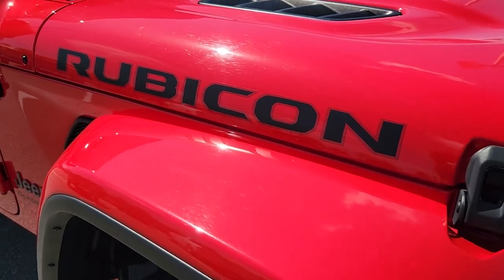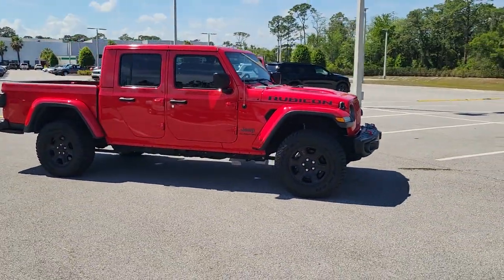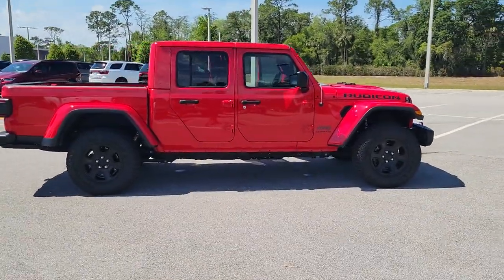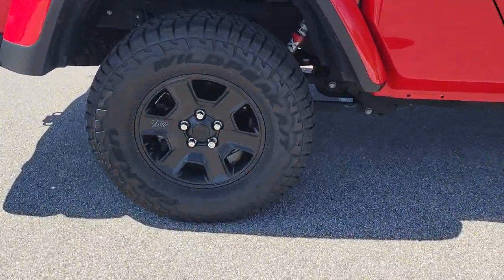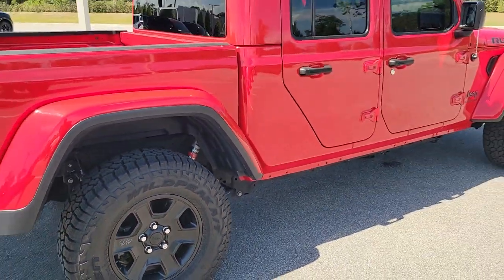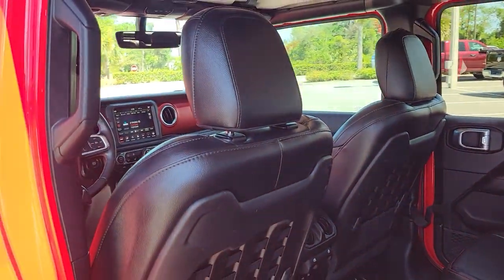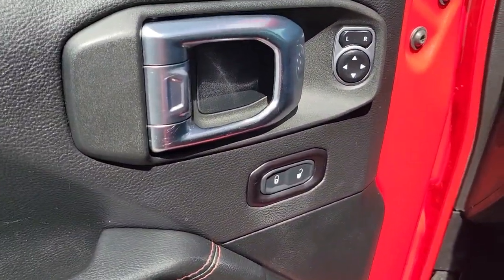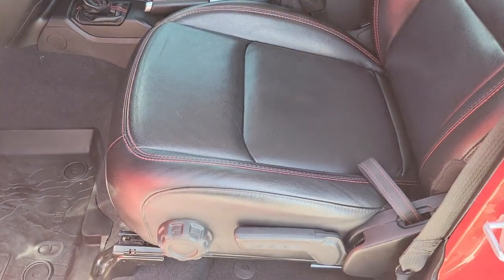2020 Jeep Gladiator New Smyrna Beach, Port Orange, Daytona Beach, Deltona, Sanford, FL L535719A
Firecracker Red Clearcoat Used 2020 Jeep Gladiator Rubicon available in New Smyrna Beach, Florida at New Smyrna Chrysler. Servicing the Port Orange, Daytona Beach, Deltona, Sanford, FL area.

QUICK ORDER PACKAGE 24R  -inc: Engine: 3.6L V6 24V VVT UPG I w/ESS  Transmission: 8-Speed Automatic (850RE),BODY COLOR FENDER FLARES (2-PIECE),COLD WEATHER GROUP  -inc: Heated Steering Wheel  Heated Front Seats,RADIO: UCONNECT 4C NAV W/8.4 DISPLAY,BLACK  LEATHER TRIMMED BUCKET SEATS  -inc: Full Length Floor Console Premium Armrest  Leather Wrapped Park Brake Handle  Leather Wrapped Shift Knob  Premium Door Trim Panel  Rear Armrest w/Cupholder Seat,LED LIGHTING GROUP  -inc: Daytime Running Lamps LED Accents  LED Park Turn Lamps  Front LED Fog Lamps  LED Reflector Headlamps  LED Taillamps,TRAILER TOW PACKAGE  -inc: Trailer Hitch Zoom  Class IV Hitch Receiver  Heavy Duty Engine Cooling  240 Amp Alternator,TIRES: LT285/70R17C BSW A/T  (STD),ENGINE: 3.6L V6 24V VVT UPG I W/ESS  (STD),WHEELS: 17 X 7.5 GRANITE CRYSTAL ALUMINUM  (STD),BODY COLOR 3-PIECE HARD TOP  -inc: Freedom Panel Storage Bag  Rear Window Defroster  Rear Sliding Window  No Soft Top,FIRECRACKER RED CLEARCOAT,TRANSMISSION: 8-SPEED AUTOMATIC (850RE)  -inc: Tip Start  Transmission Skid Plate  Selec-Speed Control,REMOTE START SYSTEM,STEEL FRONT BUMPER,ALPINE PREMIUM AUDIO SYSTEM,8.4 RADIO & PREMIUM AUDIO GROUP  -inc: Emergency/Assistance Call  SiriusXM Traffic Plus  Alpine Premium Audio System  HD Radio  Radio: Uconnect 4C Nav w/8.4 Display  Rear View Auto Dim Mirror  For Details  Visit DriveUconnect.com  1-Year SiriusXM Guardian Trial  5-Year SiriusXM Travel Link Service  5-Year SiriusXM Traffic Service  SiriusXM Travel Link,Four Wheel Drive,Locking/Limited Slip Differential,Locking/Limited Slip Differential,Tow Hitch,Power Steering,ABS,4-Wheel Disc Brakes,Brake Assist,Locking/Limited Slip Differential,Brake Actuated Limited Slip Differential,Aluminum Wheels,Tires - Front All-Terrain,Tires - Rear All-Terrain,Conventional Spare Tire,Tow Hooks,Tow Hooks,Heated Mirrors,Power Mirror(s),Privacy Glass,Intermittent Wipers,Variable Speed Intermittent Wipers,Rollover Protection Bars,Convertible Soft Top,Power Door Locks,Daytime Running Lights,Automatic Headlights,Fog Lamps,AM/FM Stereo,Satellite Radio,Bluetooth Connection,Requires Subscription,MP3 Player,Steering Wheel Audio Controls,Auxiliary Audio Input,Driver Adjustable Lumbar,Driver Adjustable Lumbar,Pass-Through Rear Seat,Rear Bench Seat,Adjustable Steering Wheel,Trip Computer,Power Windows,Leather Steering Wheel,Keyless Start,Keyless Entry,Power Door Locks,Universal Garage Door Opener,Cruise Control,Climate Control,Multi-Zone A/C,A/C,Bucket Seats,Driver Vanity Mirror,Passenger Vanity Mirror,Driver Illuminated Vanity Mirror,Passenger Illuminated Visor Mirror,Floor Mats,Smart Device Integration,Power Windows,Power Door Locks,Trip Computer,Security System,Immobilizer,Traction Control,Stability Control,Traction Control,Front Side Air Bag,Tire Pressure Monitor,Driver Air Bag,Passenger Air Bag,Passenger Air Bag Sensor,Child Safety Locks,Back-Up Camera,8.4 Radio & Premium Audio Group,Cold Weather Group,LED Lighting Group,Quick Order Package 24R,Trailer Tow Package,Body Color 3-Piece Hard Top,8 Speakers,Alpine Premium Audio System,AM/FM radio: SiriusXM,HD Radio,Radio data system,Radio: Uconnect 4 w/7 Display,Radio: Uconnect 4C Nav w/8.4 Display,Air Conditioning,Automatic temperature control,Front dual zone A/C,Rear Window Defroster